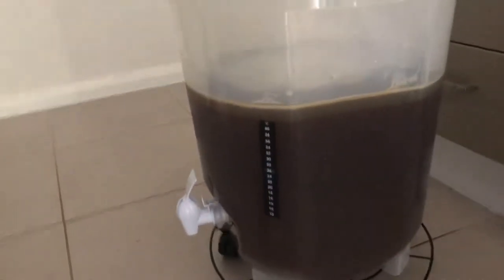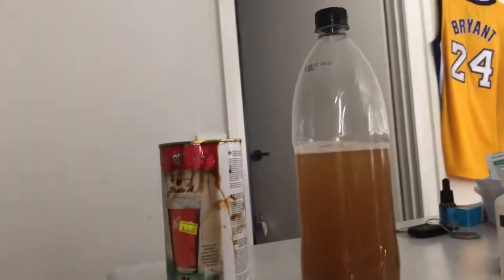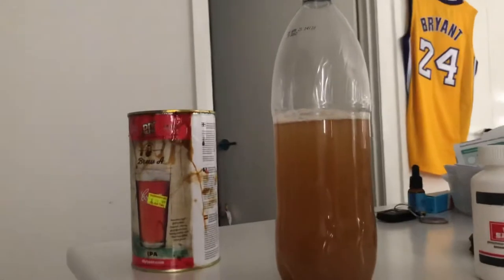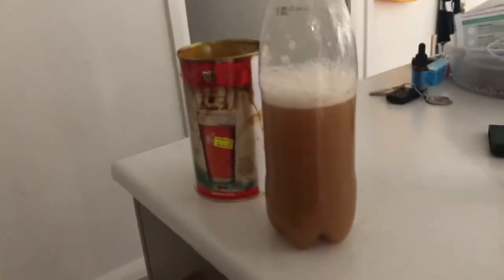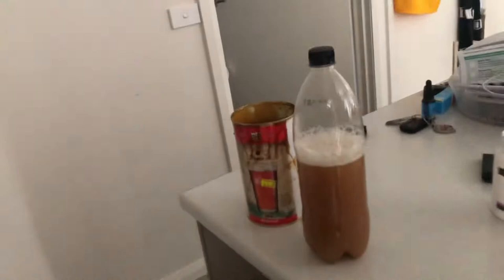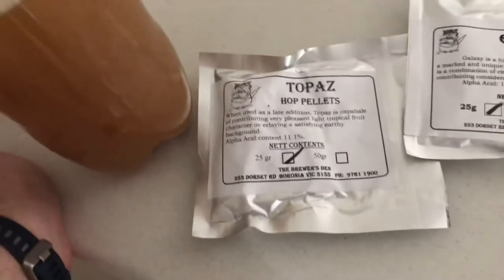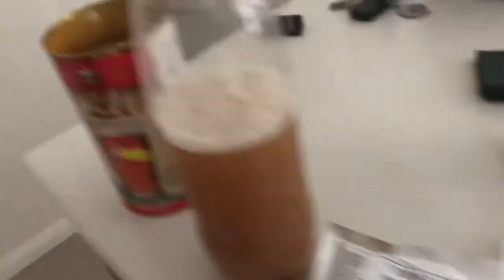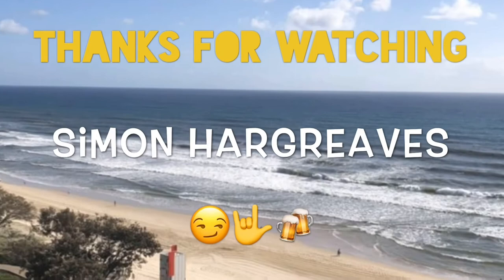Coopers Brew A IPA - Hop Slam home brew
Brief run down of the latest brew, a Coopers hop Slam.. Topaz and Galaxy hops. First try of Coopers Yeast Culture.